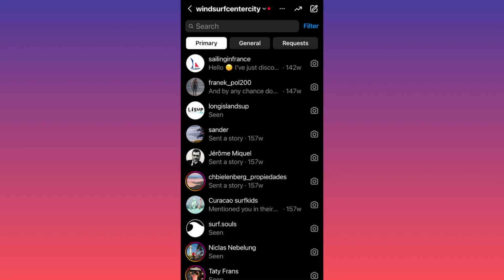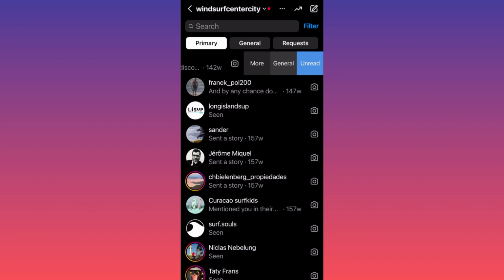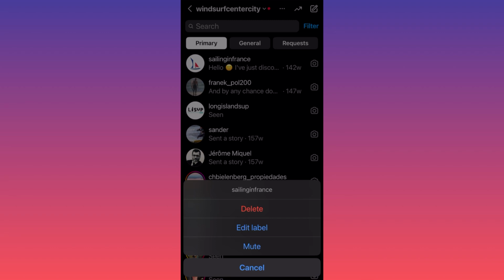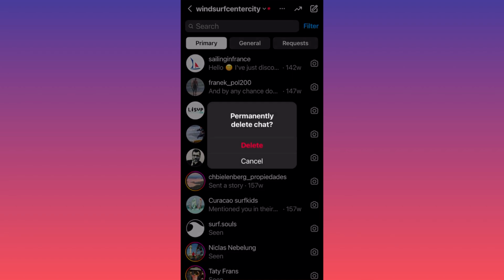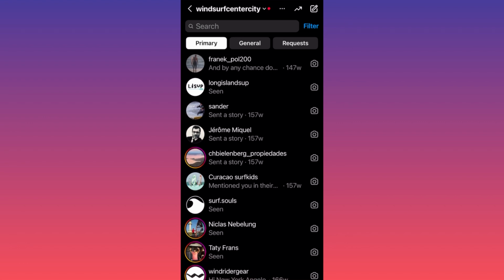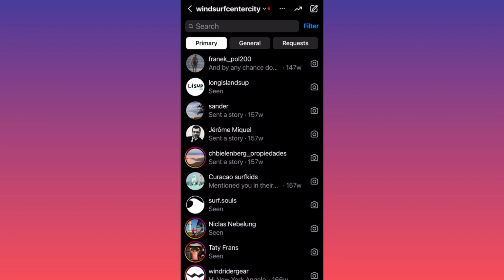How to delete Instagram messages in 2024 (Full Guide)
In this how to delete instagram messages tutorial video you will learn how to delete instagram messages from both sides and how to find the person that you have delete messages on instagram as well as how to delete instagram messages on computer. In this tutorial video on deleting Instagram messages, you will receive guidance on how to delete messages from both sides of a conversation. The video covers steps for finding the person from whom you've deleted messages on Instagram and provides information on deleting Instagram messages on a computer. Learn how to manage and remove messages effectively on Instagram through this informative tutorial.

📚Elon Musk's Secrets to Success:

📚Maximize Results with GPT-3: